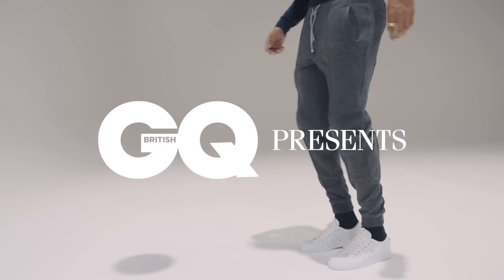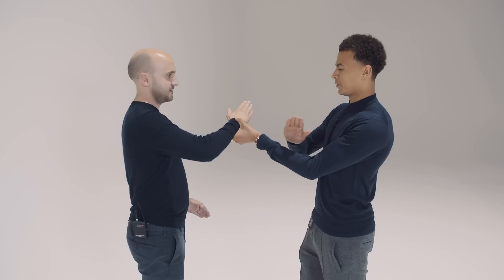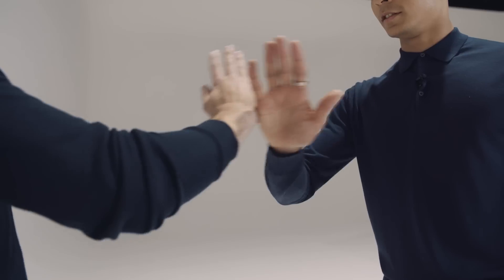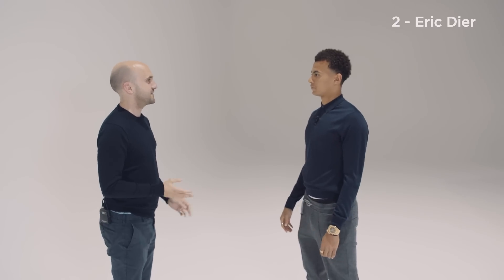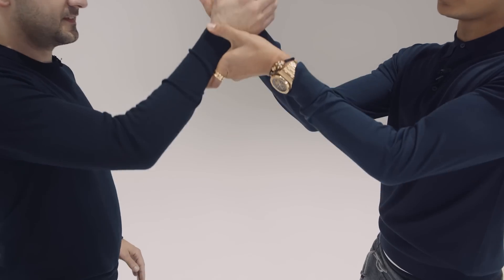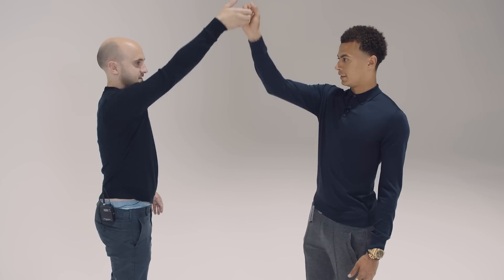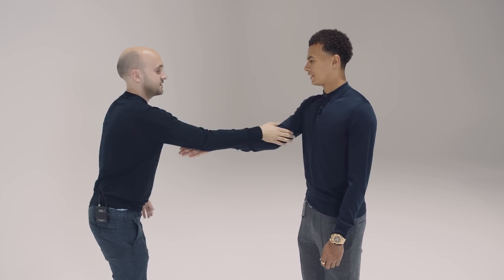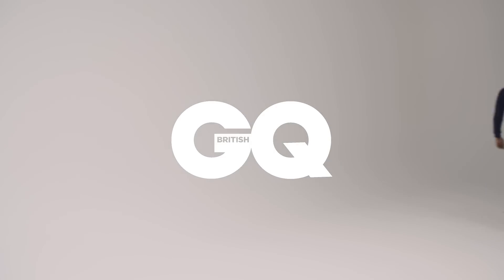Dele Alli teaches the Tottenham Hotspur handshakes | British GQ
Tottenham Hotspur's superstar midfielder Dele Alli isn't just good - by 21 he's scored or assisted more goals than David Beckham, Steven Gerrard and Frank Lampard at the same age combined. Here’s how to do his famously intricate handshake goal celebrations like he does with Eric Dier, Son Heung-min and Harry Kane.